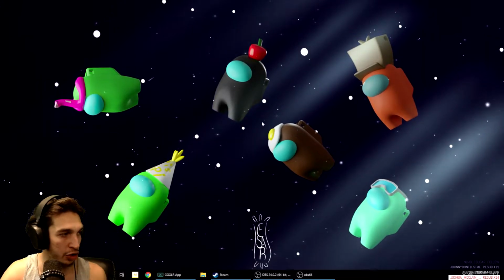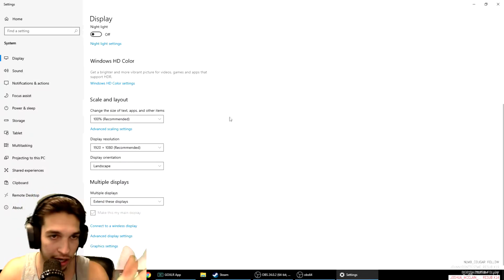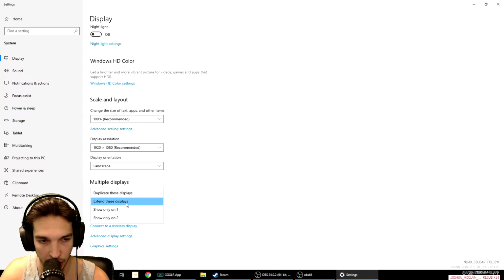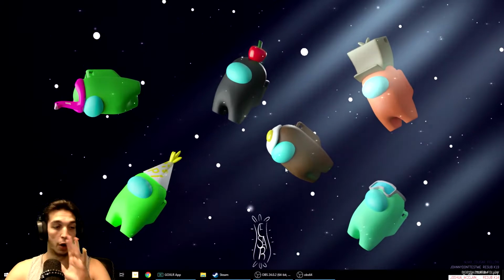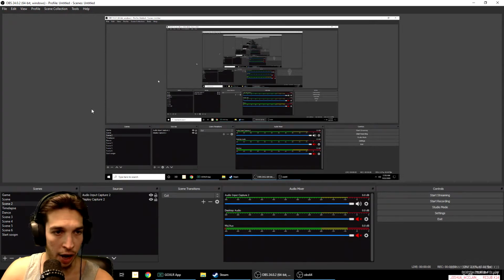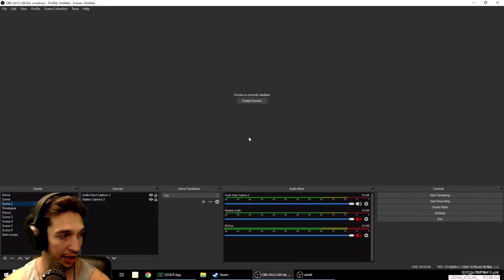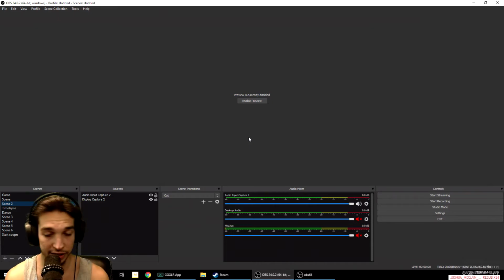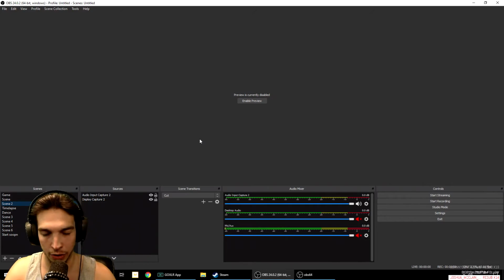FIX: Gaming PC locked at 60 fps with Elgato capture card. DUAL PC SETUP.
I KNOW THIS IS A VERY SPECIFIC PROBLEM, but every streamer I know that had this problem has used this solution.  Please comment any questions you have about dual-pc streaming or issues you may have in general.  I've run into a lot in my time lol.